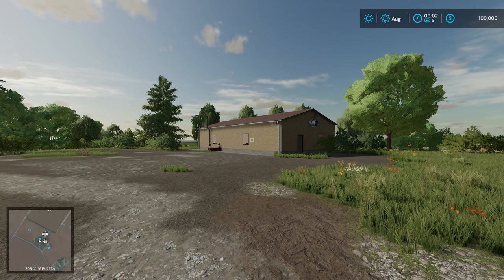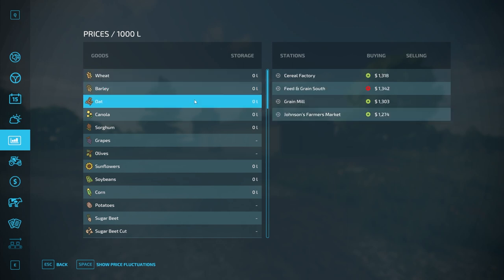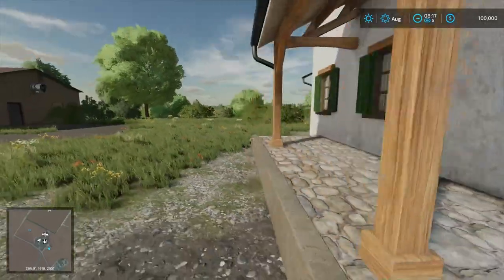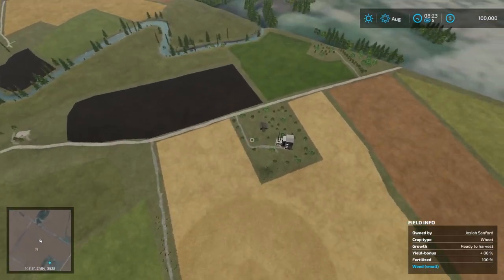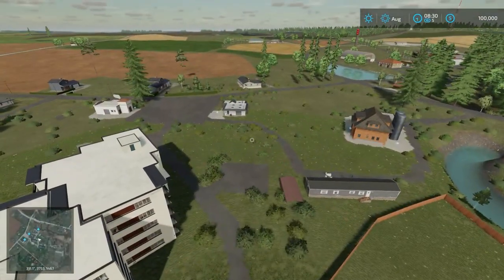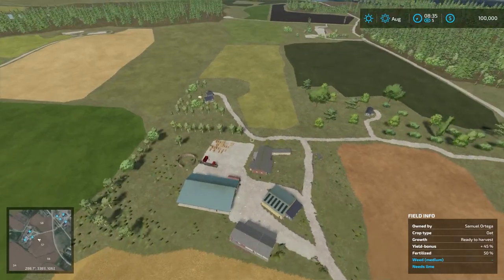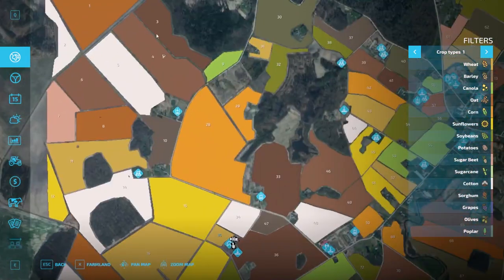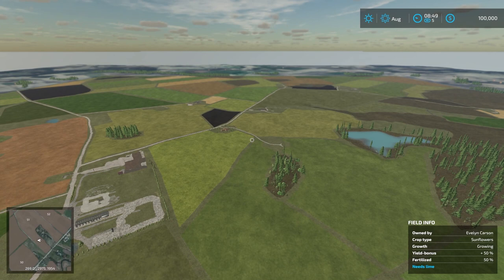DUNALKA - Map Tour - Farming Simulator 22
This is a map tour of a new mod map called Dunalka.